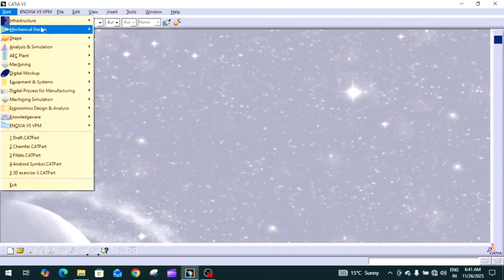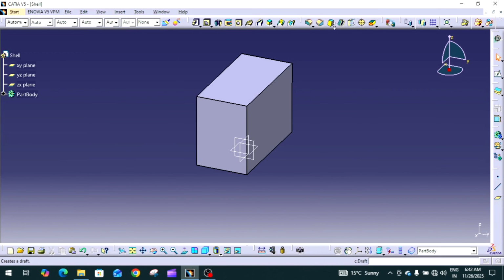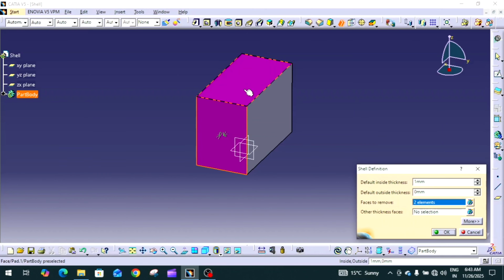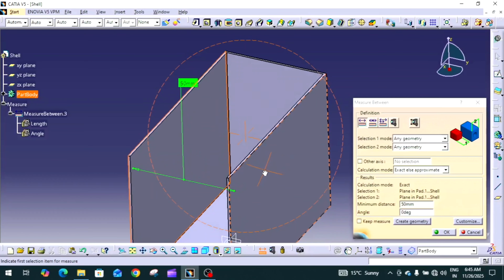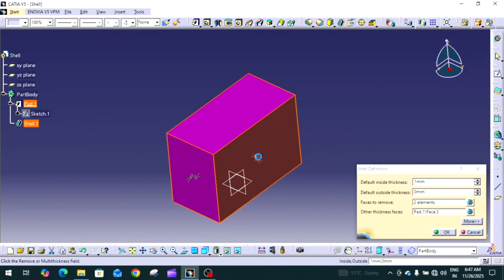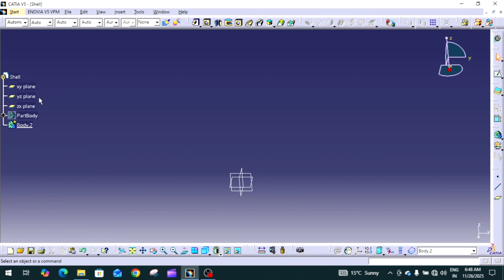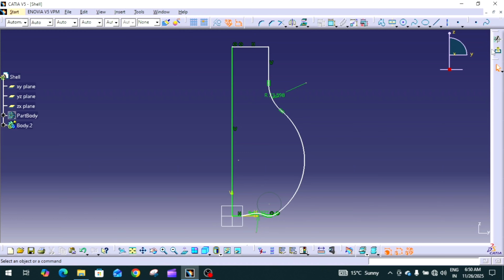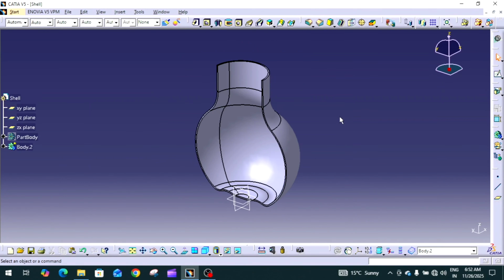Shell tool CATIA V5 Tutorial for Beginners Part-22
In this CATIA V5 Tutorial for Beginners – Part-22, we explore one of the most essential and widely used Dress-Up Features in Part Design — the Shell command.

Shelling is a powerful feature used to hollow out solid parts with uniform or variable wall thickness. It is used heavily in plastic design, injection moulding, casting, product housings, and lightweight components.

This beginner-friendly tutorial explains the Shell tool step-by-step, with practical examples, tips, and best practices to help you build industry-ready CAD skills.

⏱️ Time Stamps

00:00 – Challel Introduction
00:12 – Video Introduction
00:45 – Shell command

How to hollow a solid part using the Shell command

Removing faces to create open cavities

Applying different thicknesses to selected faces

Editing and fixing shelling errors

Real-world use cases for plastic, casting, and enclosure design

Industry best practices for uniform wall thickness

✔ Beginners learning CATIA V5
✔ Mechanical & CAD students
✔ Plastic design and casting engineers
✔ Anyone wanting to master Dress-Up Features